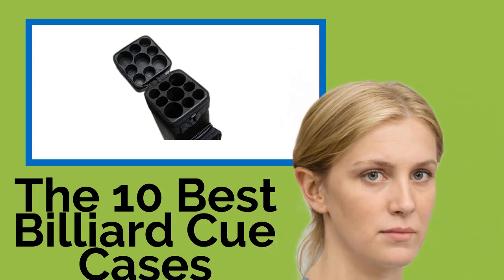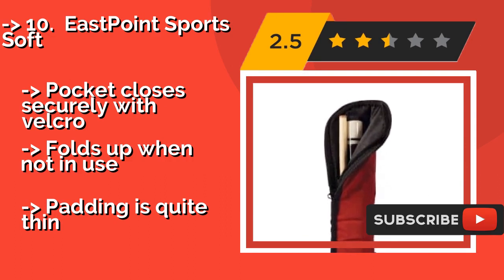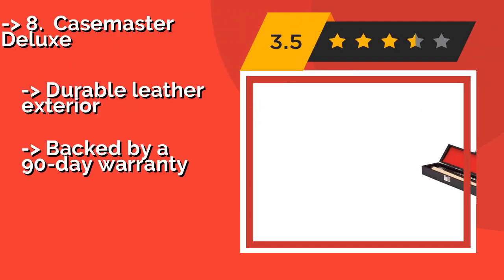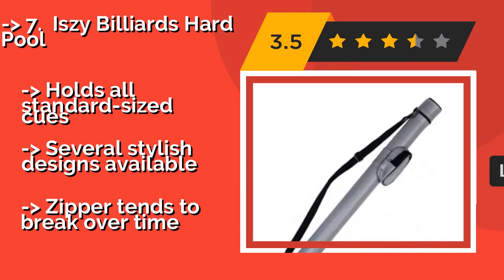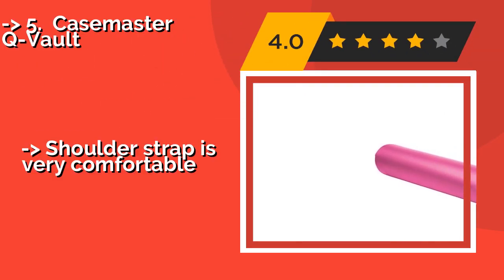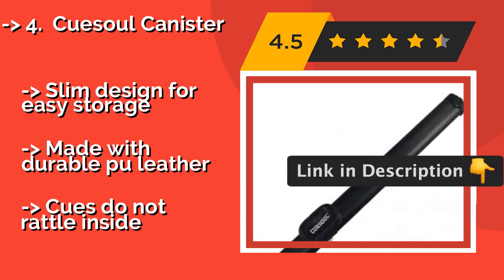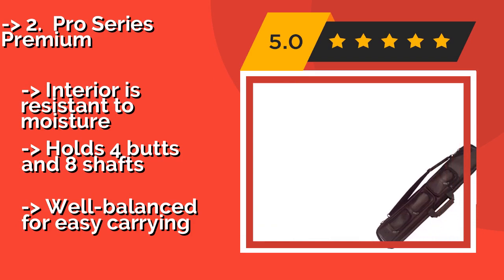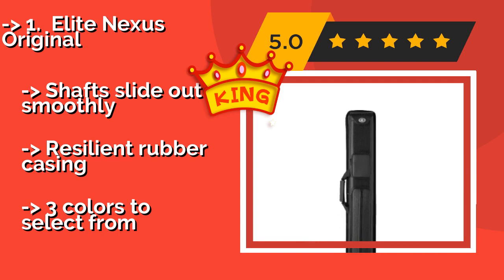👉 The 10 Best Billiard Cue Cases 2020 (Review Guide)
After 100's of customers and editors reviews of Best Billiard Cue Cases, we have finalised these Best 10 products:

👉 1 Elite Nexus Original
👉 2 Pro Series Premium
👉 3 Action Vinyl
👉 4 Cuesoul Canister
👉 5 Casemaster Q-Vault
👉 6 Iszy Billiards 2x2
👉 7 Iszy Billiards Hard Pool
👉 8 Casemaster Deluxe
👉 9 Billiard Depot 3B6S
👉 10 EastPoint Sports Soft